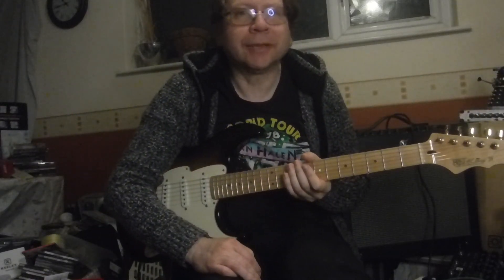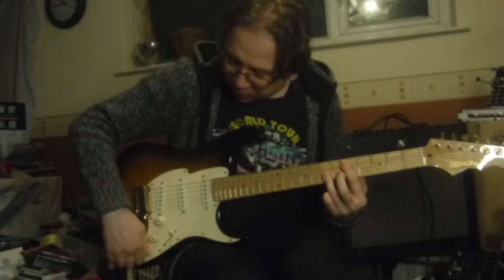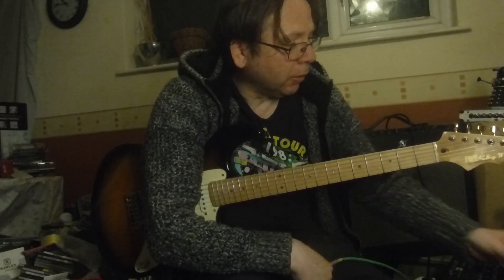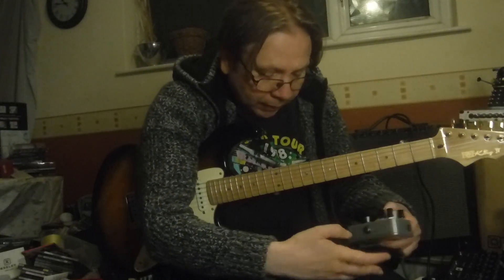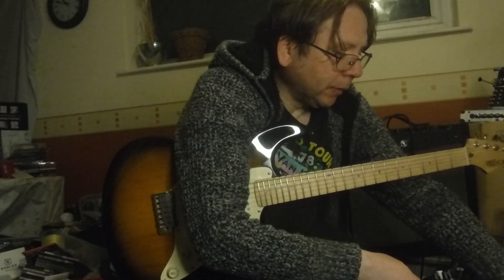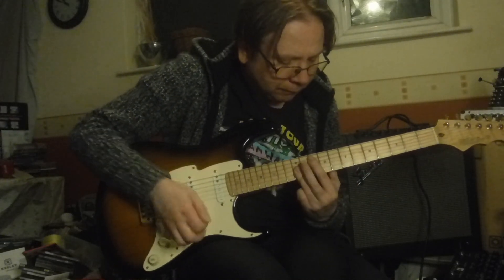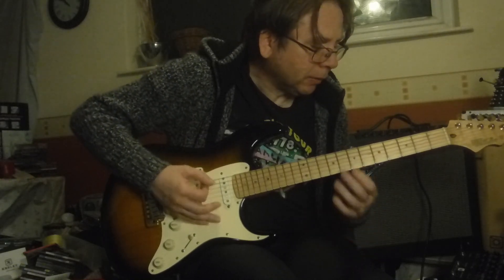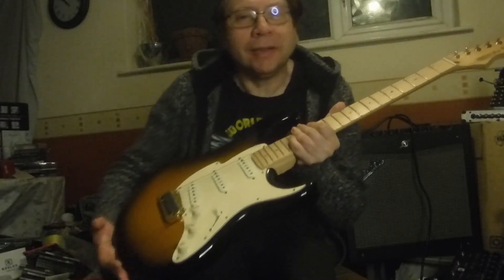Comparing Three Compression Pedals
Here's a fun experiment - comparing three compression pedals. These are:
1. MXR Dyna Comp
2. Keeley Compressor
3. Marshall Edward the Compressor